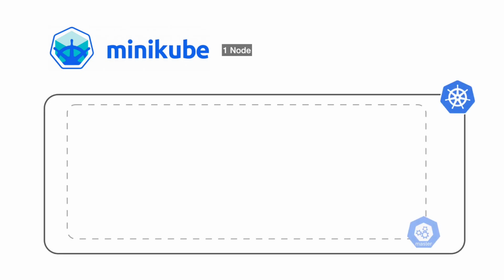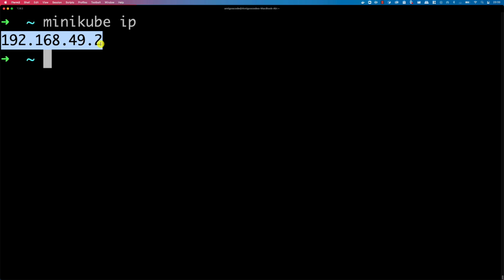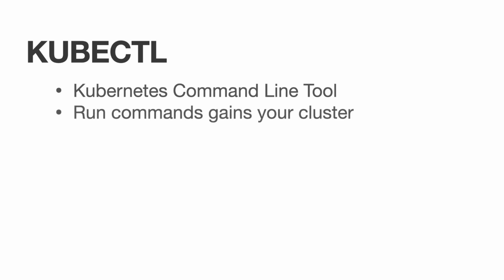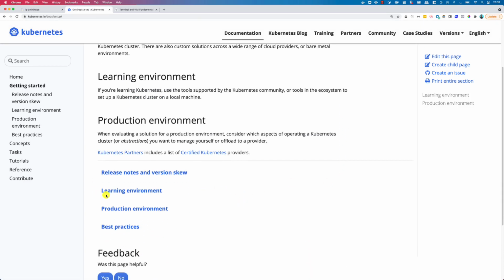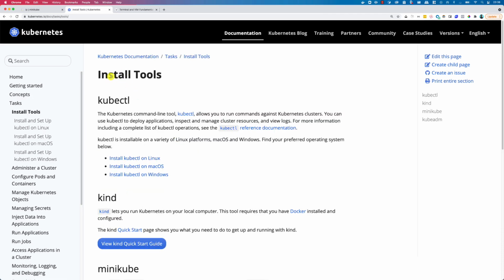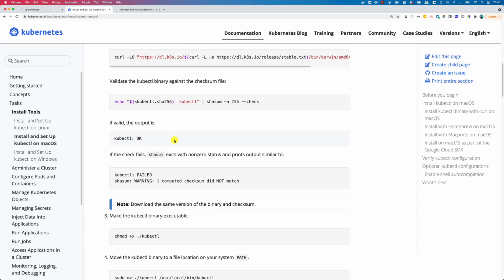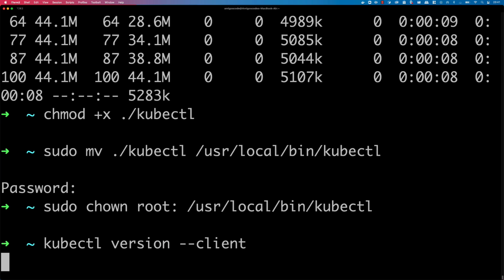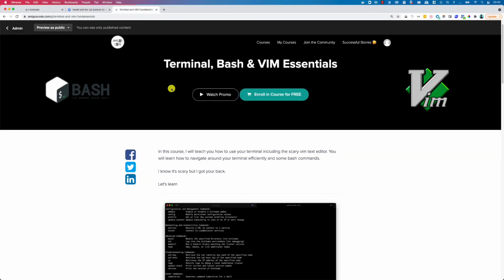lesson80 - Installing Kubectl